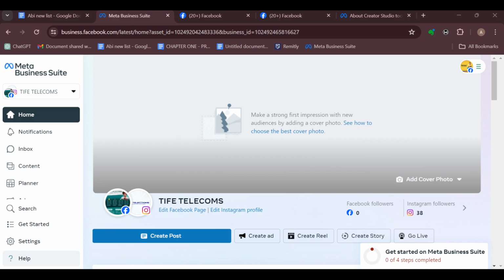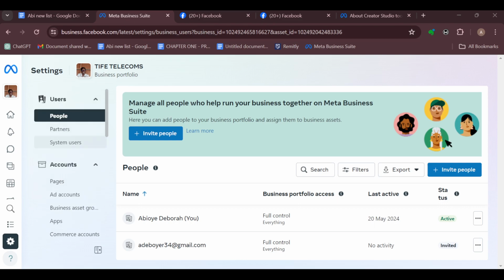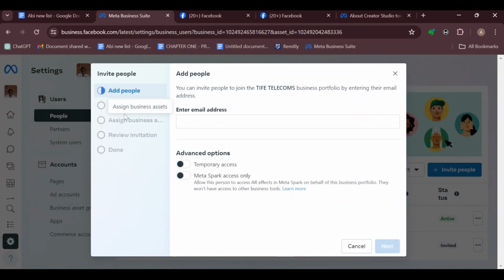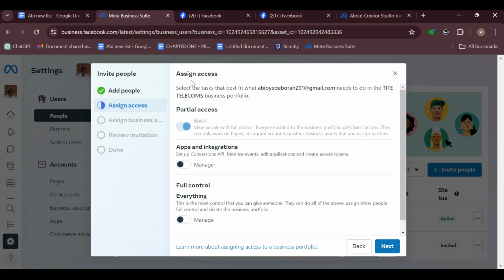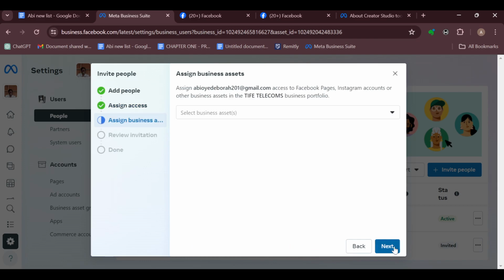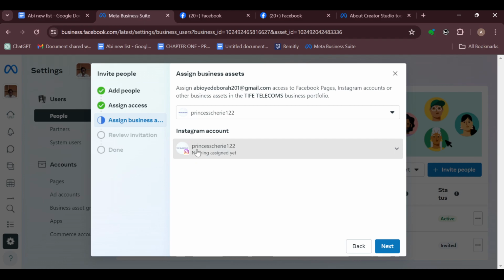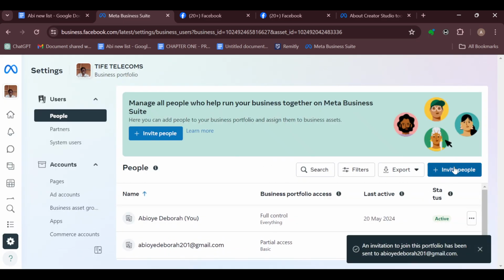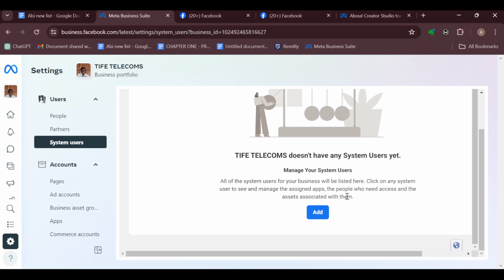How To Add Users To Meta Business Suite Account (Easiest way)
In this video I will show you How To Add Users To Meta Business Suite Account. It would be good if you watch the video until the end so that you don't miss important steps.